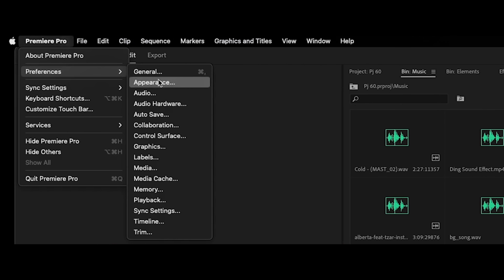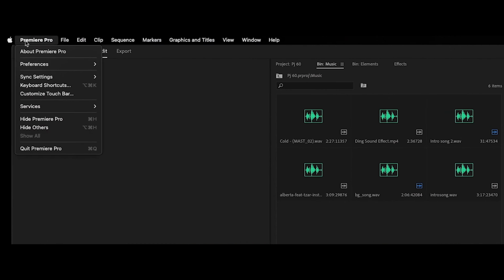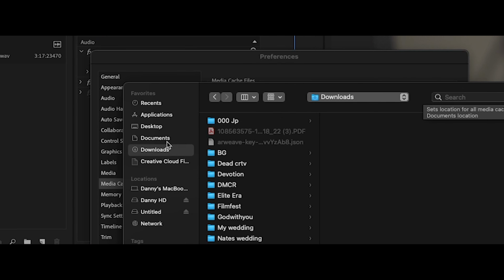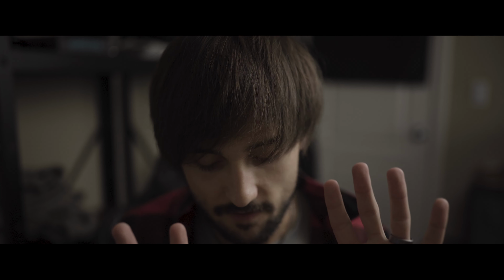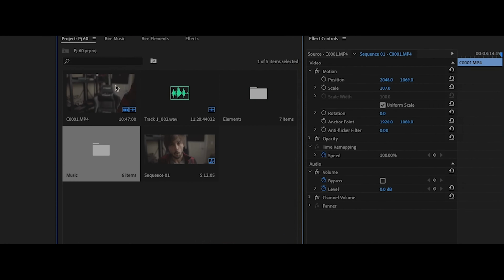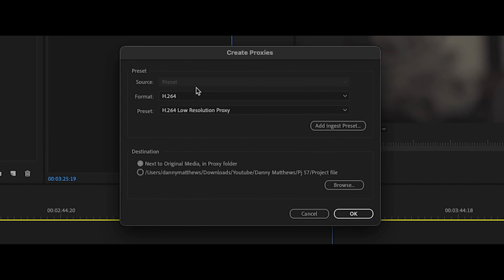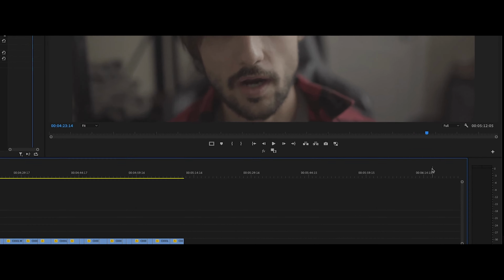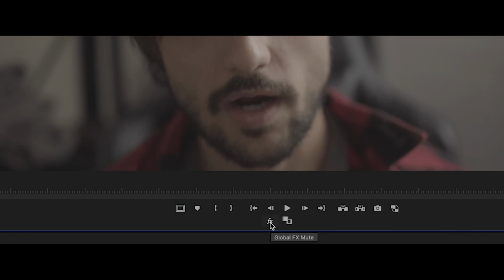Slow Computer? 10 ways to make your computer faster EDIT SUPER FAST!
Is your computer running slow? I'll show you how to make your computer edit faster in adobe premiere.

Don't have adobe premiere?

►Best editing laptop (Mac)
►Best editing laptop (PC)
►Best editing desktop